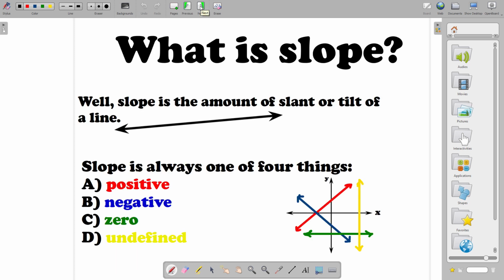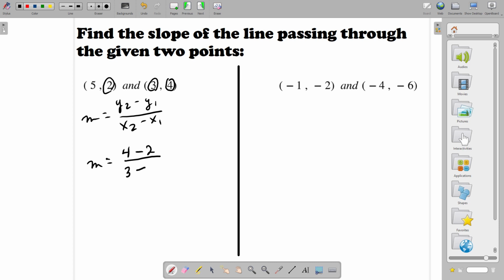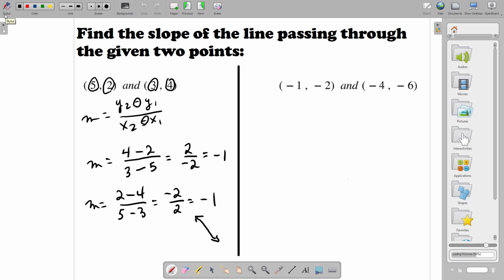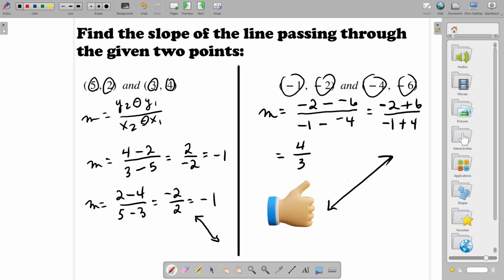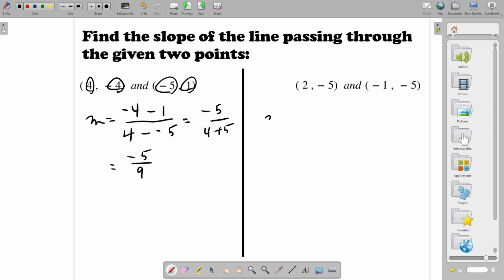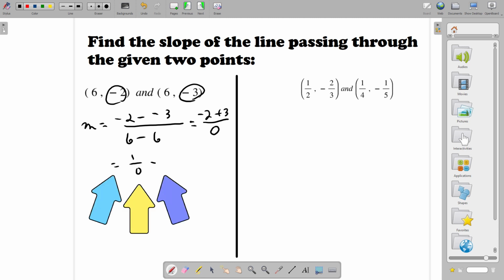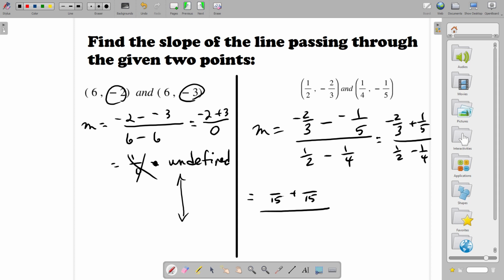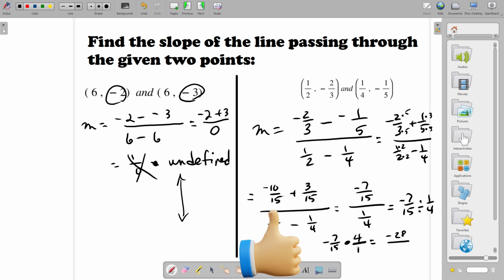Slope of Line Given Two Points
What is the slope of a line?  Slope can have what possible values?  See how to find the slope of a line given two points on the line.